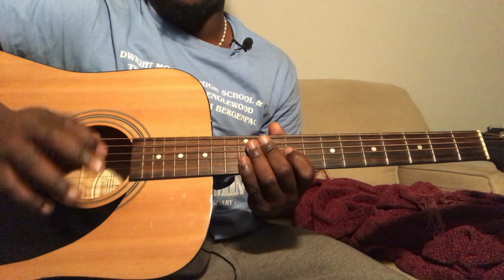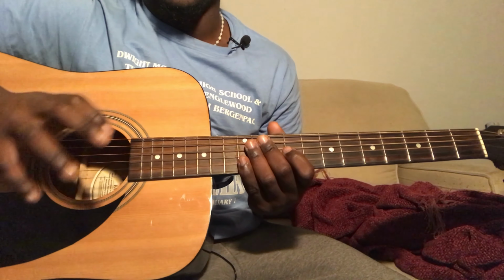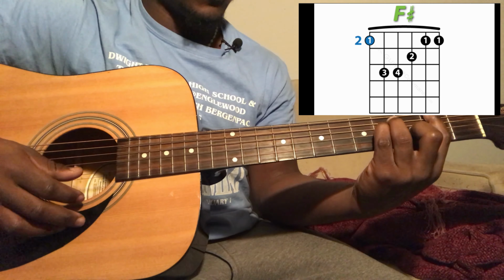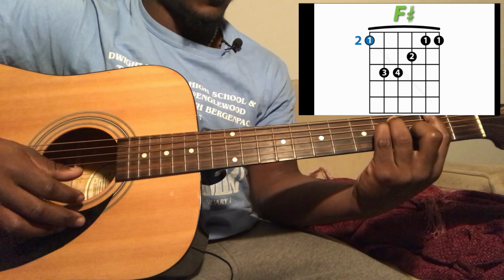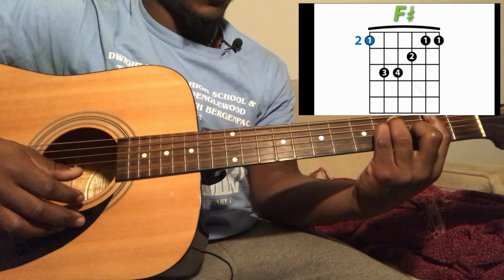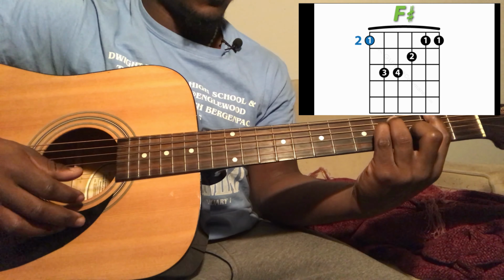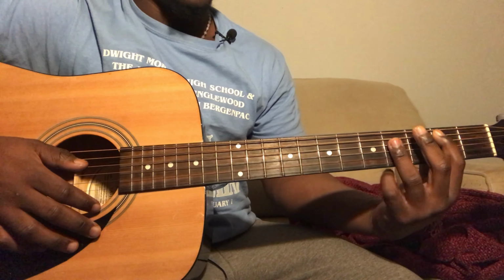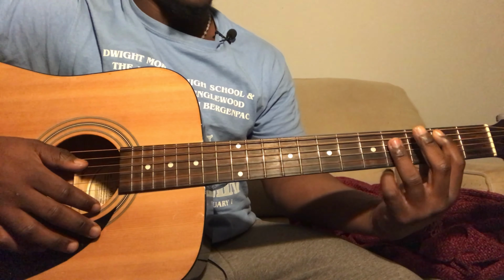Doomsday- Lizzy Mcalpine | Guitar Tutorial(How to play doomsday)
Verse: 0:46 - 4:52
Chorus: 4:53 - 6:48
Verse: 6:49 - 7:24
Bridge: 7:26 - 9:16
Last Chorus: 9:17 - 10:08
Song all Together: 10:14 - 14:38
This is how to play Doomsday by Lizzy Mcalpine. This was a recommended song from the comment, if you have a request for a song you would like to learn to leave it down in the comments and I’ll check it out. This channel is all about the music from tutorials to covers if you like what you see and want to see more, make sure you subscribe and leave a like if you enjoyed the video it would mean a lot :). Hope you have a great day, stay blessed.